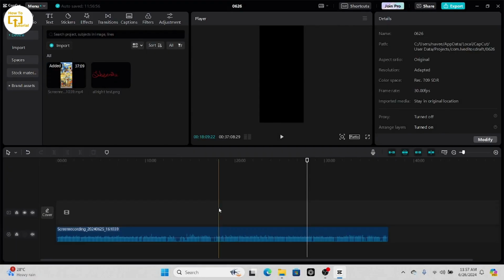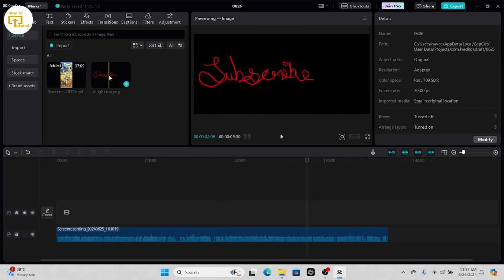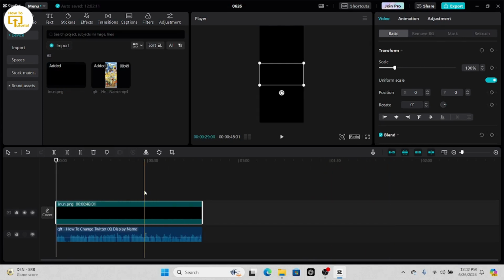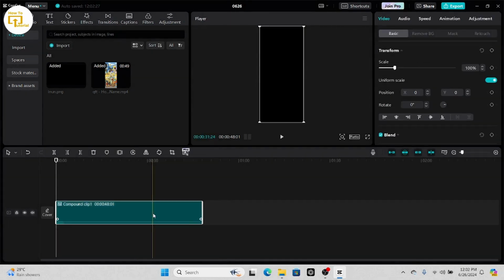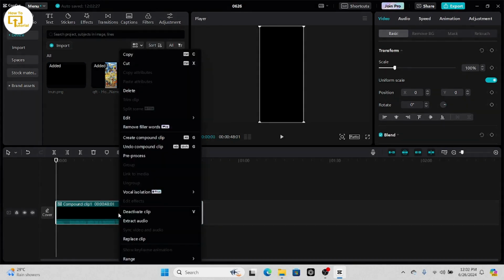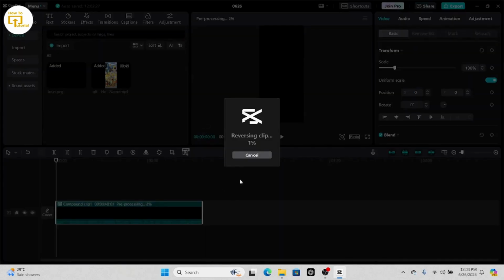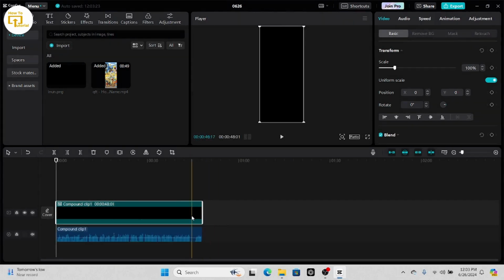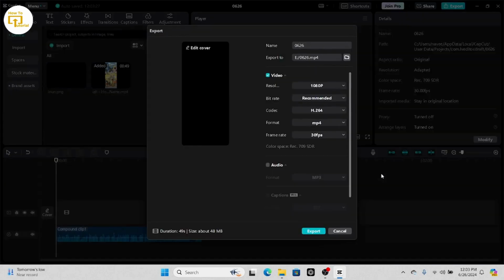How to REVERSE AUDIO in CAPCUT PC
Want to add a cool, trippy effect to your Capcut PC edits?  This video from Login Helps shows you exactly how to reverse audio in just a few clicks!  Master this technique to create unique soundscapes and enhance your videos. Perfect for beginners and anyone looking to up their Capcut game.